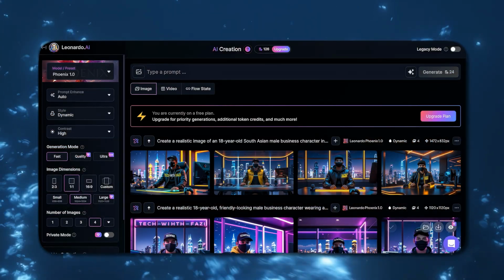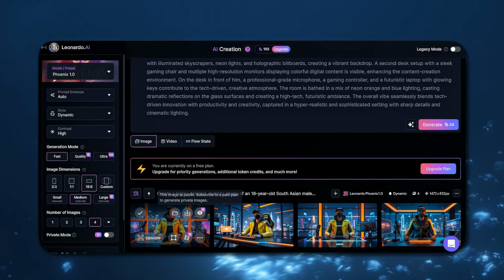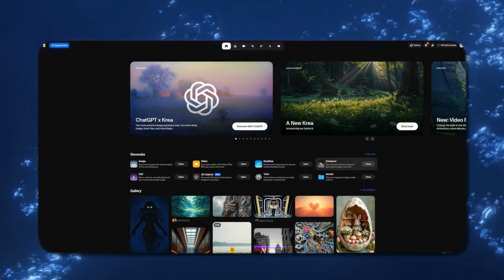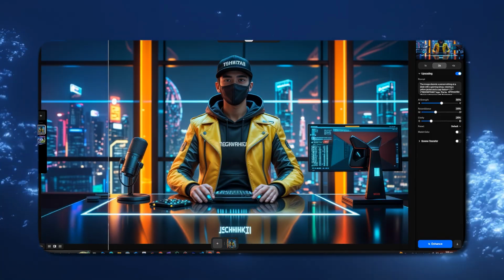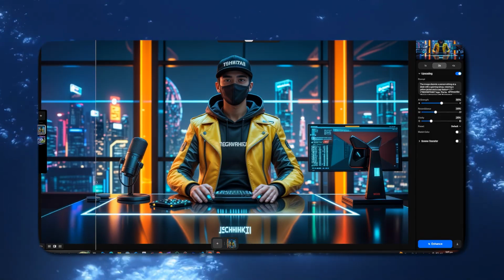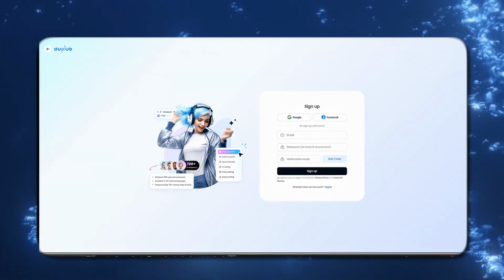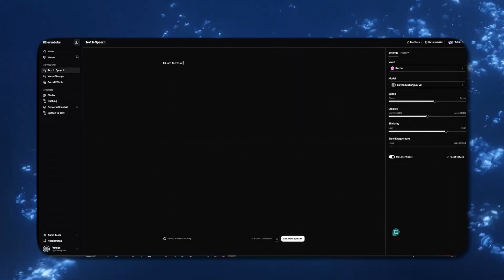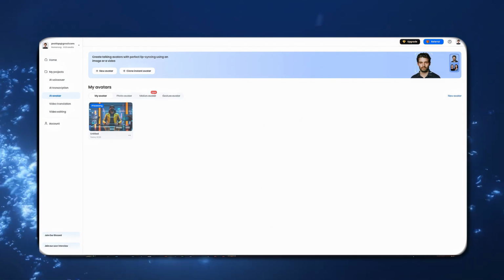Creating Your Own AI Influencer for 100%Free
Learn how to create a highly personalized AI avatar that represents your digital identity in a futuristic, tech-inspired environment. The process involves utilizing advanced technology to design and customize avatars with dynamic lighting, sleek futuristic elements, and personal touches. Using innovative platforms, you can bring your unique avatar to life with tools that offer real-time rendering and customization, all for free.

Detailed Prompt:
Create a highly detailed, realistic image of an 18-year-old South Asian male business character in a futuristic office setting at night.

He is seated upright behind a sleek, modern desk with neon orange underlighting, wearing a black face mask, a black leather hoodie, and a black cap with 'Techwithfazi' written on it. Over his hoodie, he sports a vibrant yellow leather biker jacket with 'Techwithfazi' prominently displayed on the chest, featuring detailed stitching, zippers, and subtle reflective accents, illuminated by dynamic neon orange and blue lighting.

The office features expansive floor-to-ceiling windows with a panoramic view of a bustling city skyline filled with illuminated skyscrapers, neon lights, and holographic billboards, creating a vibrant backdrop. A second desk setup with a sleek gaming chair and multiple high-resolution monitors displaying colorful digital content is visible, enhancing the content-creation environment. On the desk in front of him, a professional-grade microphone, a gaming controller, and a futuristic laptop with glowing keys contribute to the tech-driven, creative atmosphere.

The room is bathed in a mix of neon orange and blue lighting, casting dramatic reflections on the glass surfaces and creating a high-tech, futuristic ambiance. The overall vibe seamlessly blends tech-driven innovation with productivity and creativity, captured in a hyper-realistic and sophisticated setting with sharp details and cinematic lighting.